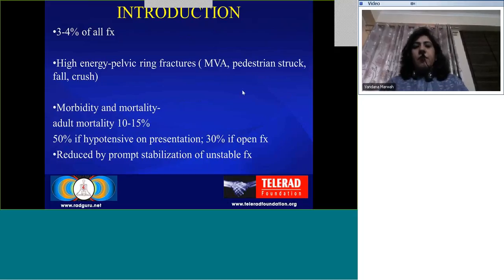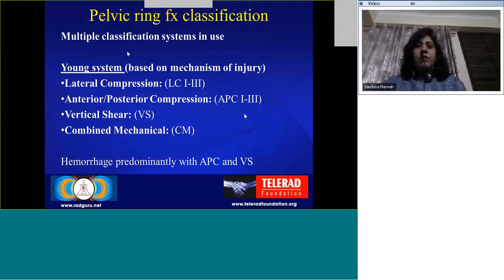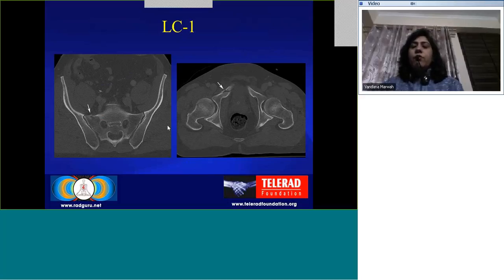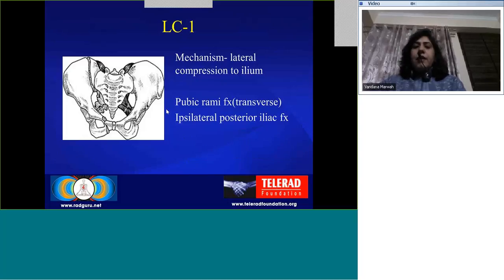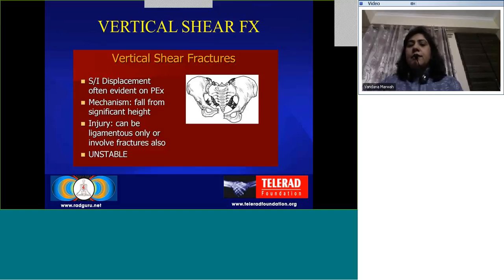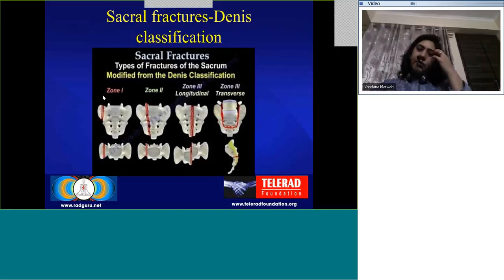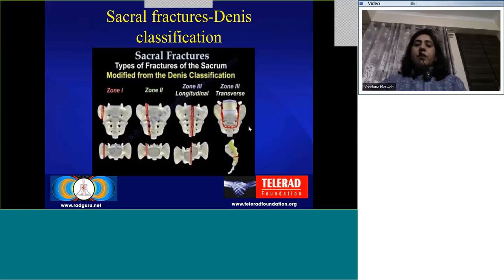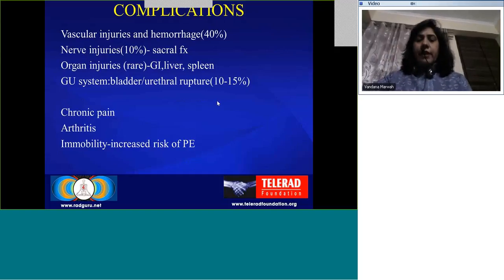Imaging of Pelvic Fractures by Dr Vandana Marwah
Radiology E-teaching on Topic- " Imaging of Pelvic Fractures " by Dr Vandana Marwah, Consultant Radiologist, Teleradiology Solutions, Delhi